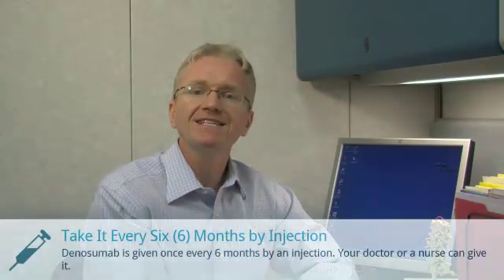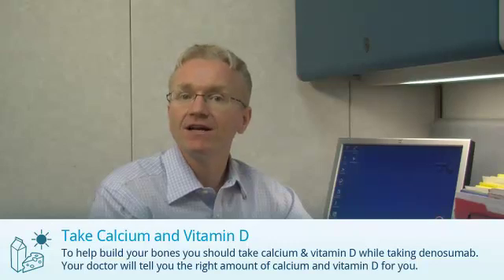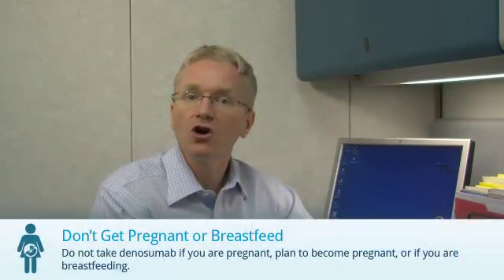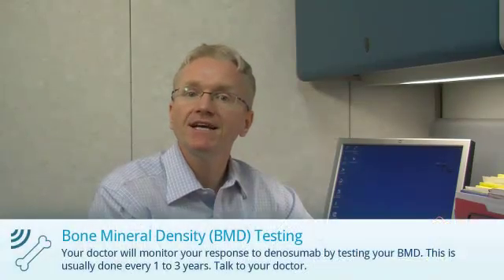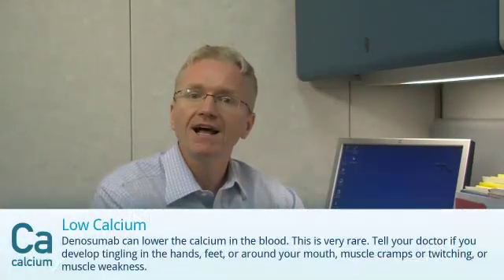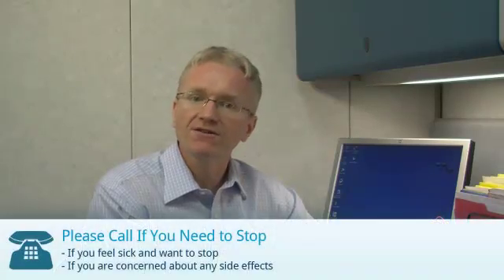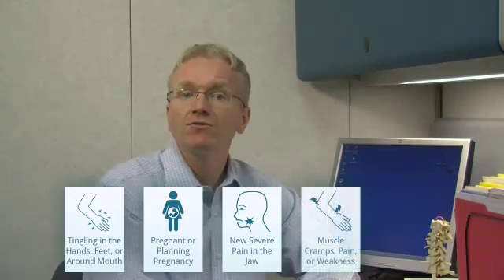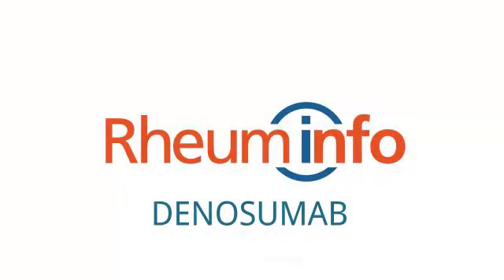Denosumab (Prolia)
A brief video describing the use of denosumab also known as Prolia for the treatment of osteoporosis.